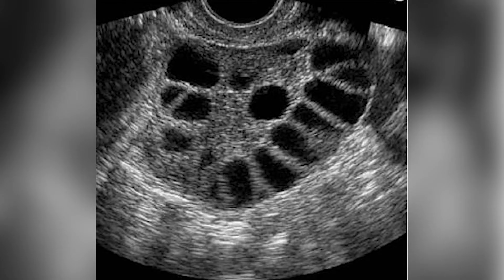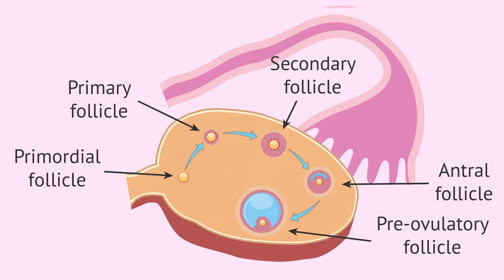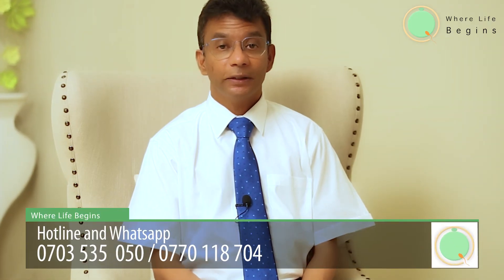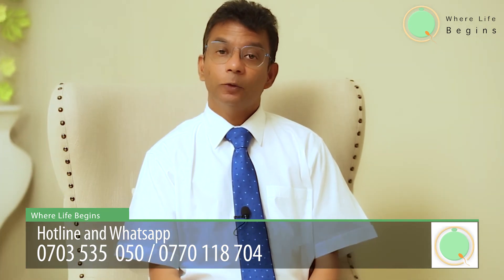Day 12th Follicle Scan | Dr Madara Ralapanawe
@Dr_Madara_Ralapanawe_YouTube channel
Our aim is to educate you about subfertility and its remedies.

For more
Dr Madara Ralapanawe | Clinical Embryologist

@Dr_Madara_Ralapanawe YouTube චැනලය හරහා මදසරු භාවය සහ ඒ සඳහා ඇති ප්රථිකාර පිළිබඳව ඔබව දැනුවත් කිරීම අපගේ අරමුණයි ,

ඔබගේ ගැටළු සදහා වැඩිදුර තොරතුරු දැනගැනීමට
කළල විද්යා වෛද්ය මදාර රැලපනව